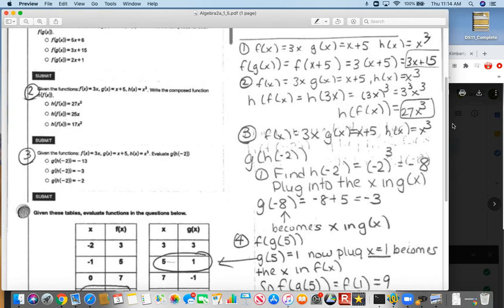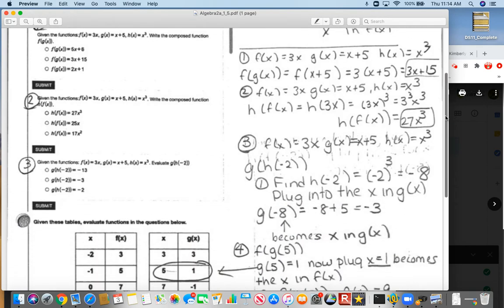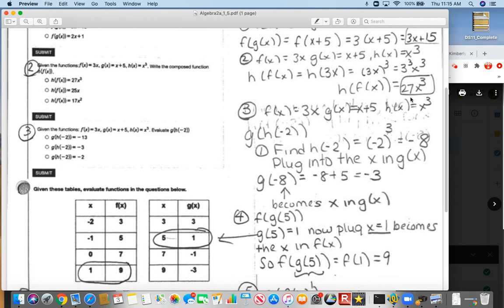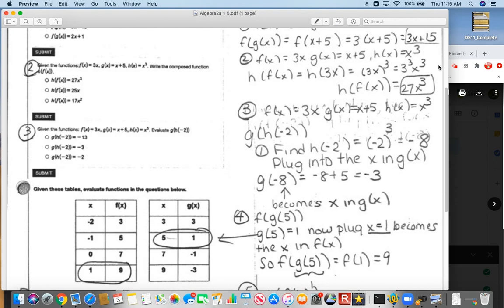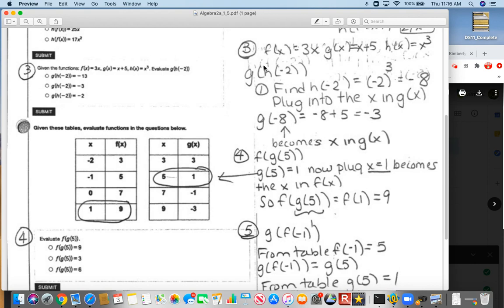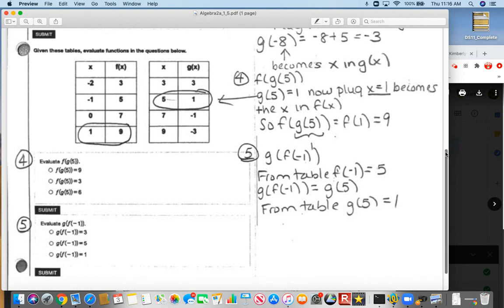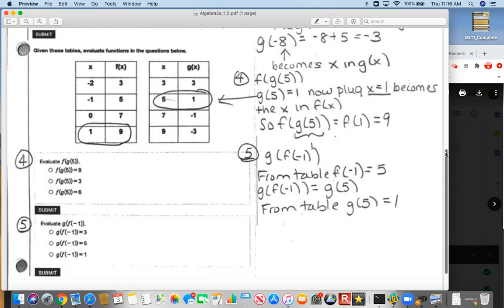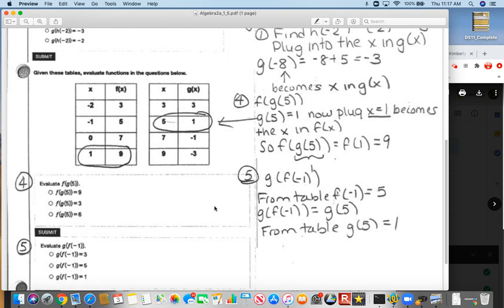Algebra2a 1.5 Solutions